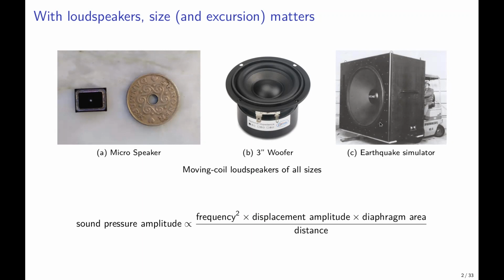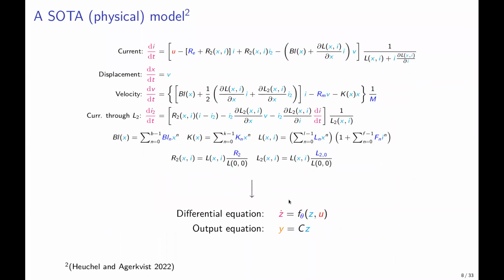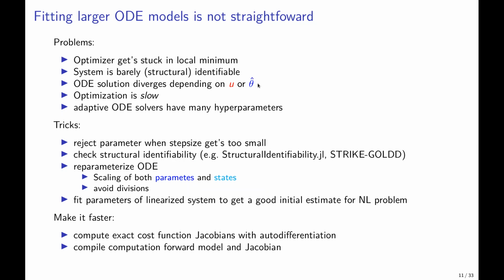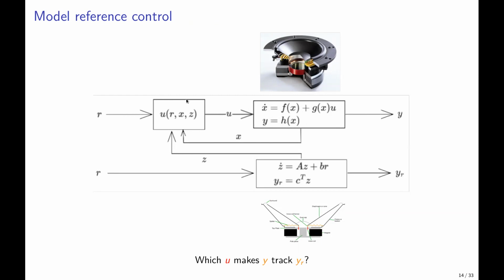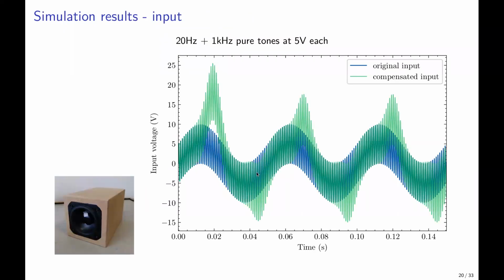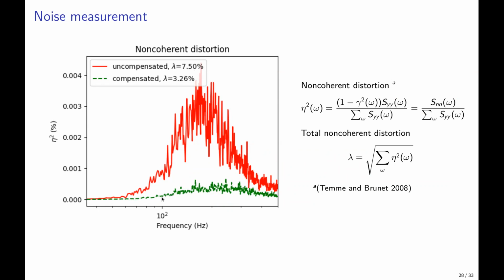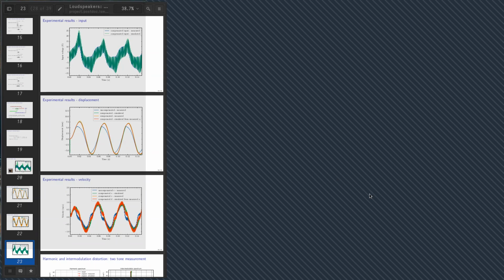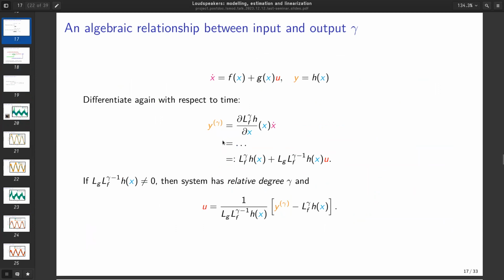Loudspeakers: modelling, estimation, and linearization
I will give a lecture style introduction into modelling loudspeaker dynamics, estimating parameters, and compensation of distortion via input-output linearization. Finally, I am presenting, Dynax, an open-source Python package that makes it easy to do all of the above.

Recorded at the seminar of the Acoustic Technology group on 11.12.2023.